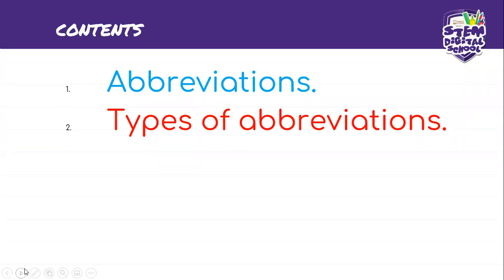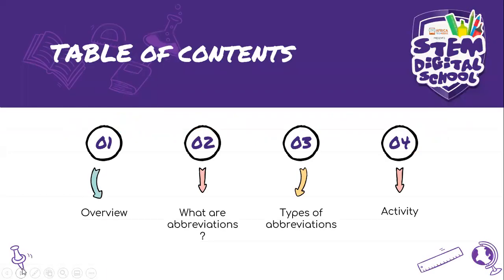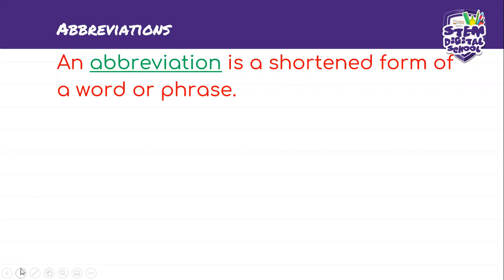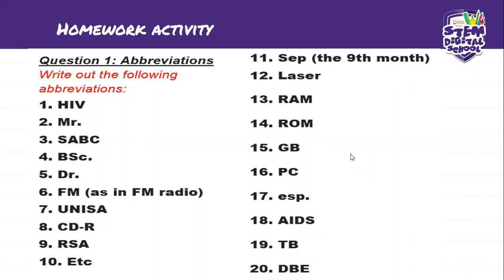Grade 8 - English HL | 8 July 2020 | Abbreviations